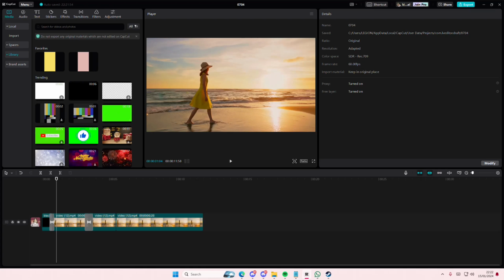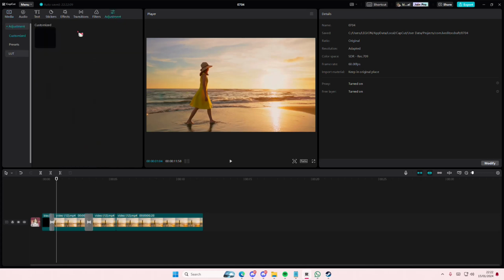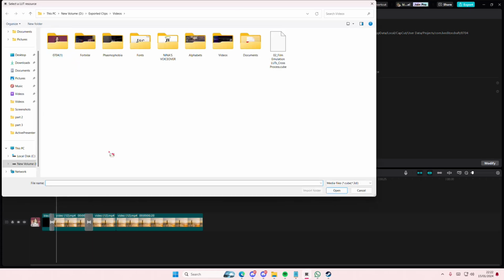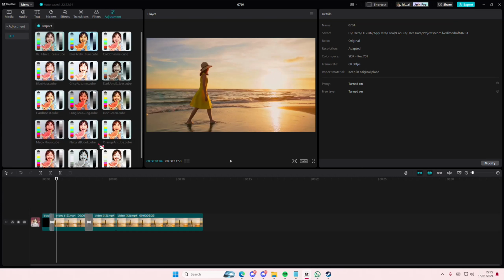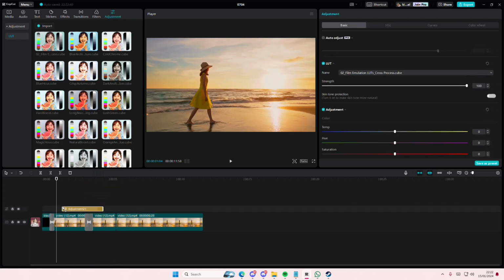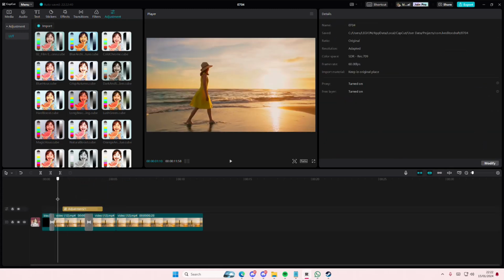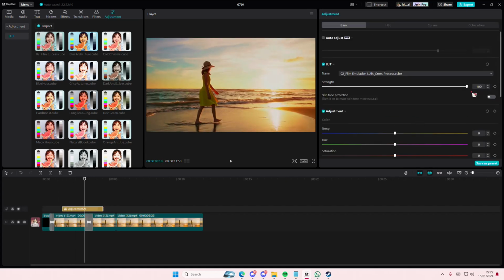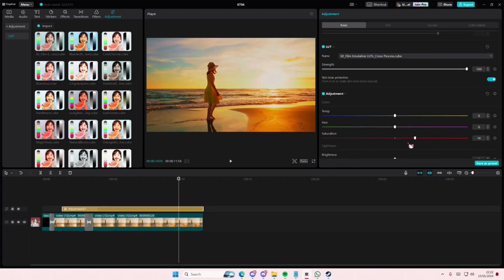[NEW UPDATE] How To Download And Import LUTs Into CapCut PC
This tutorial will show you how you can download and import LUTs in CapCut PC.